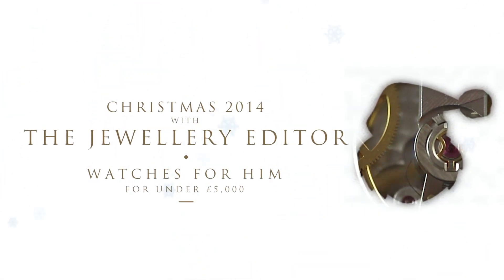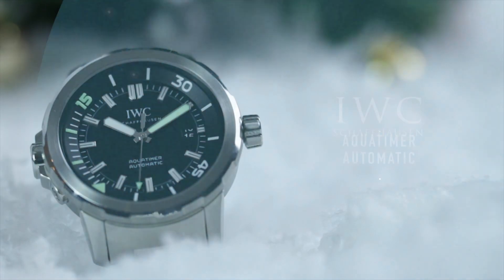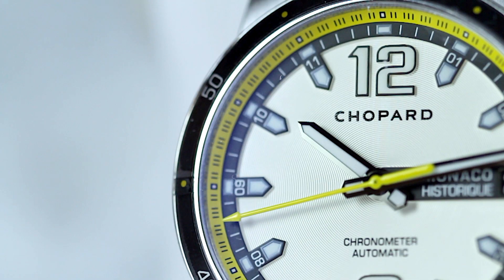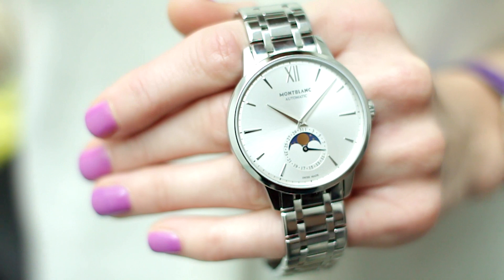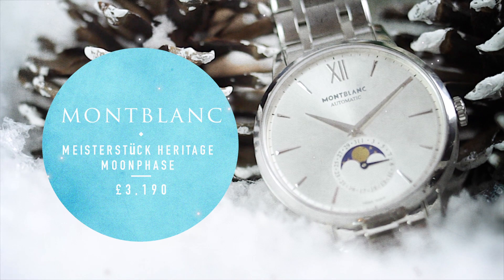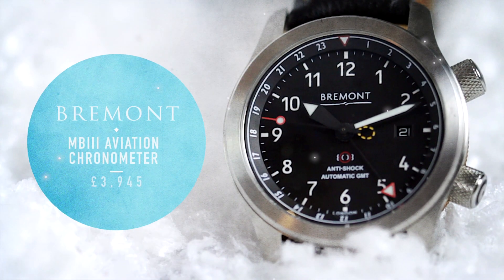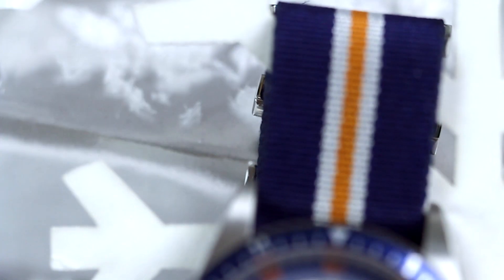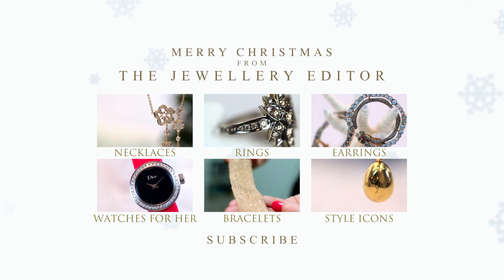Gift ideas for men: the best men’s watches under £5,000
Dive watches, sport watches, titanium watches, or chronographs? Our guide to the best men's watches will hep you decide which is the one for that special someone in your life.

To make life less stressful, we have put together a list of 10 highly desirable men’s watches, all under £5,000. Every watch on this list comes from a reputable brand, and each one is equipped with a proper mechanical movement, a detail he is bound to appreciate.
Watch now to see IWC’s Aquatimer Automatic diver’s watch, Chopard’s sport GPMH collection automatic watch in a titanium case, Bremont’s MBIII aviation watch, Glashütte Original’s Nomos Metro watch, Montblanc’s Moonphase watch in stainless steel and British brand Tudor’s Heritage Chrono watch.

See something you like? You can also view every item in the video on our Window Shopping

If you want to know all that’s happening in the world of jewellery and watches, visit thejewelleryeditor.com